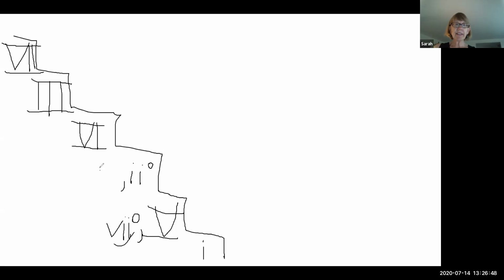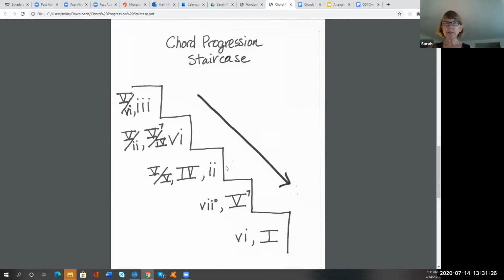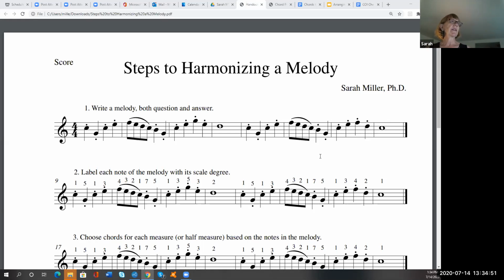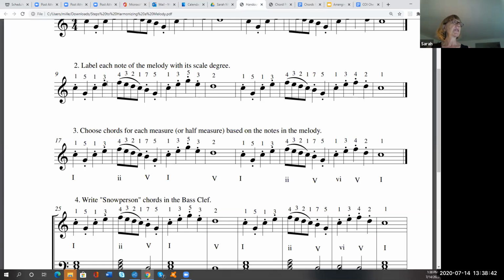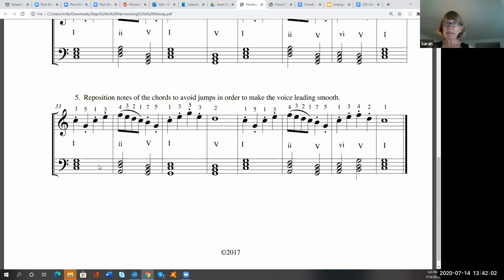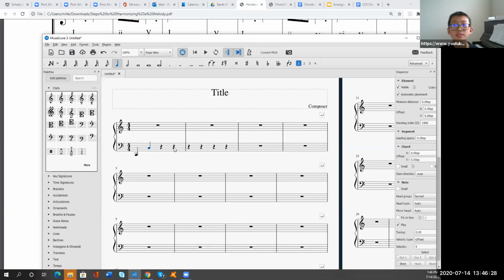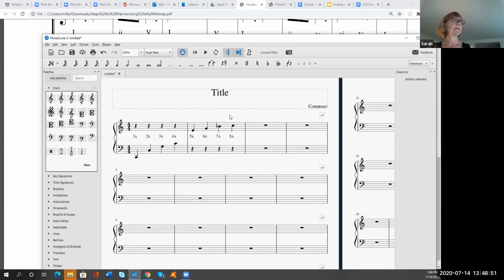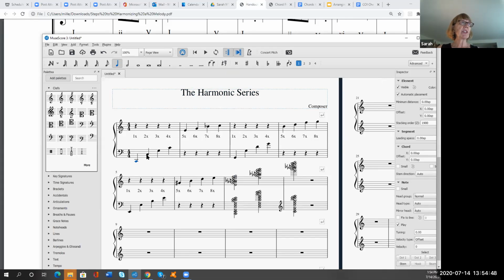COI.Sarah Miller's Creator Salon "Creating an Evocative Texture in Your Accompaniment".200714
One of the highlights of COI in 2020, this video demonstrates expressive practices used in piano writing. Dr. Sarah Miller is a.faculty member at MacPhail Center for Music in Minneapolis.